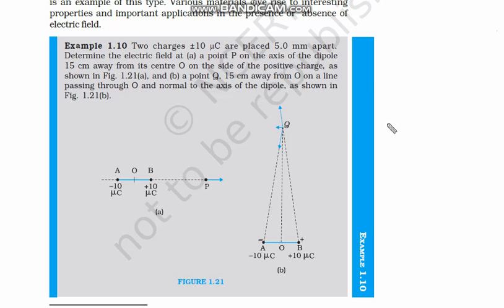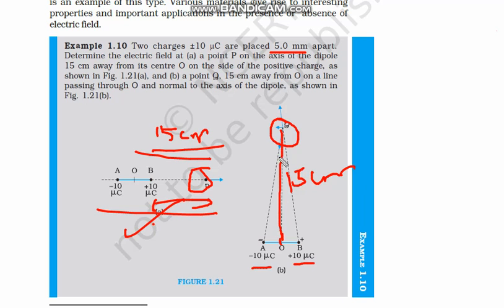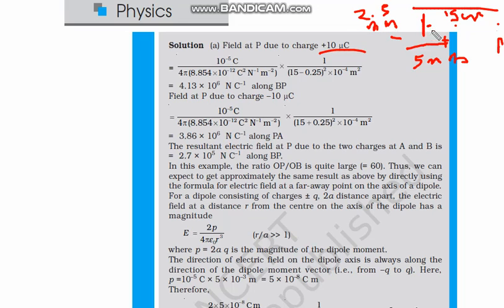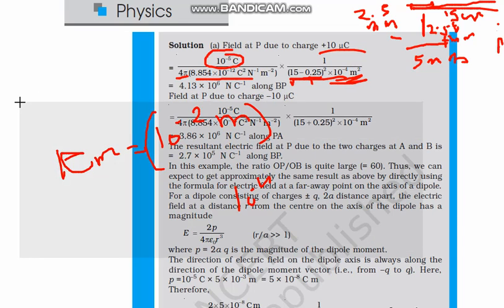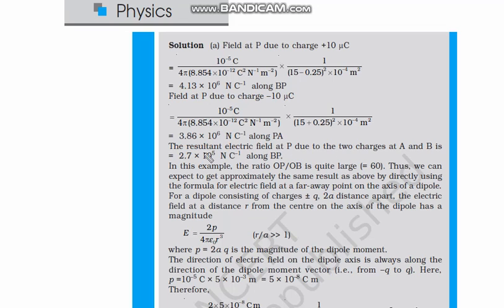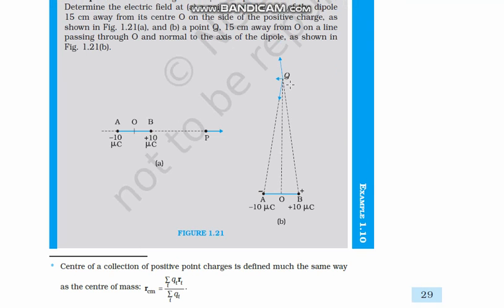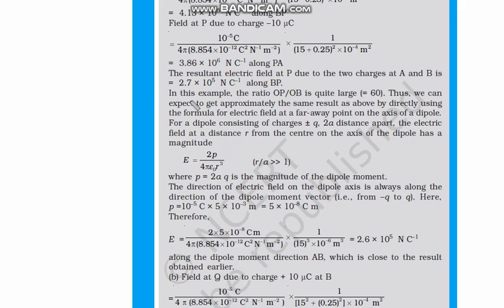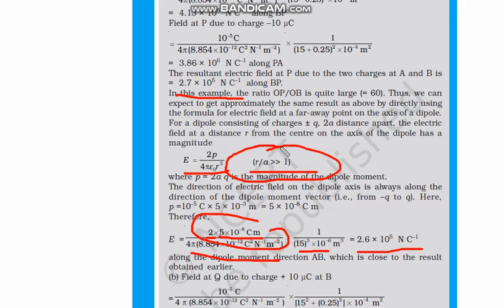Class 12th, Subject Physics, Chapter 1, Day 5, Video 4